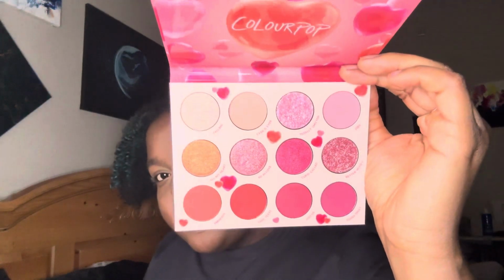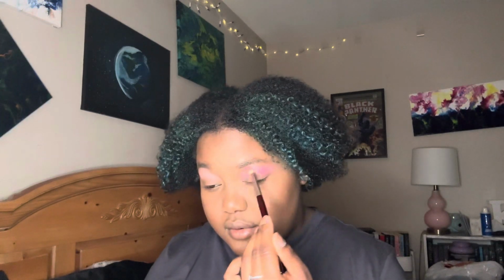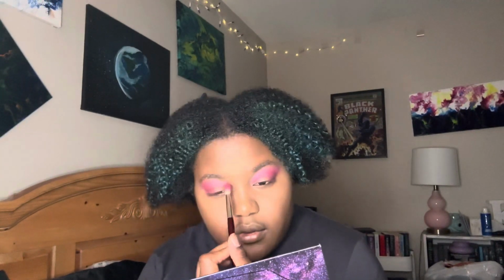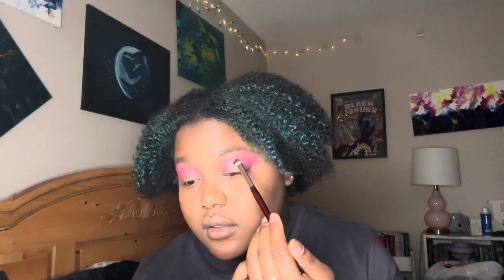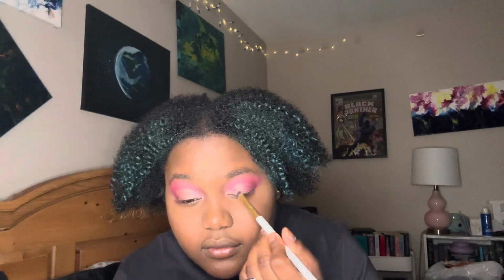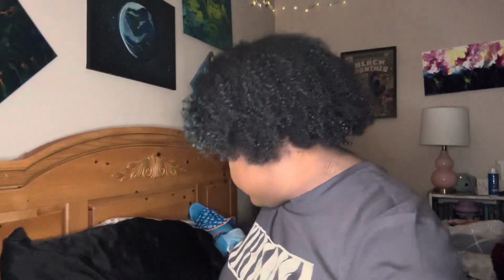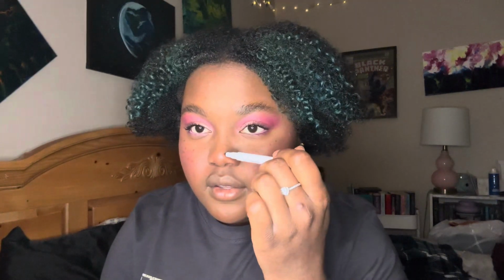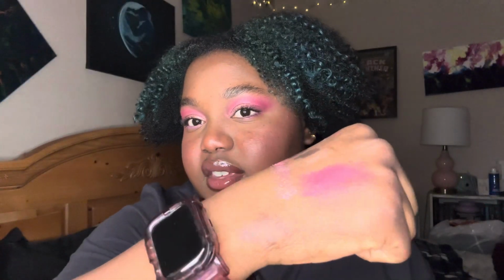Colourpop Lost In Love Collection 💓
Hi friends today I’m trying a few products from the new Colourpop Lost in Love collection 💓

♡ All products mentioned are purchased by me, all thoughts are my own. ♡